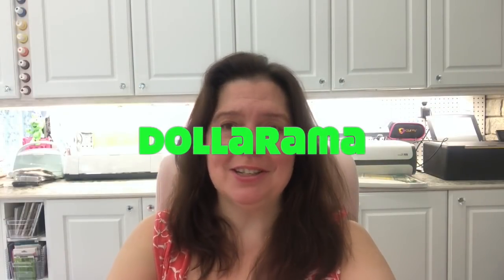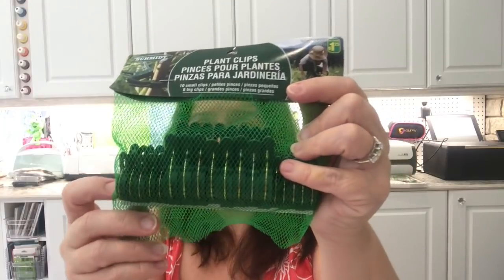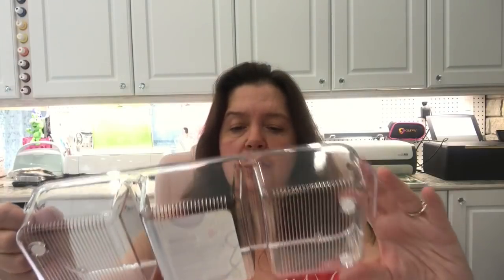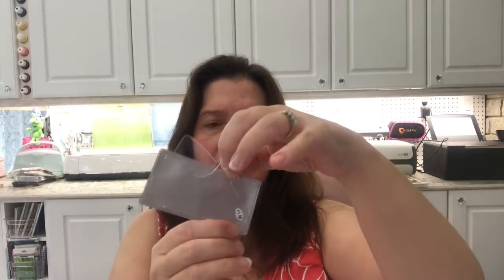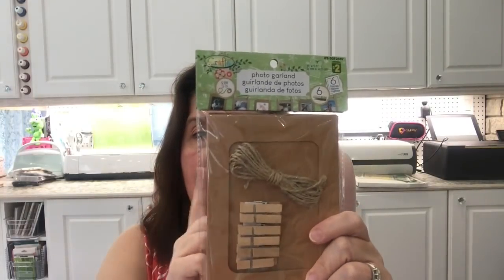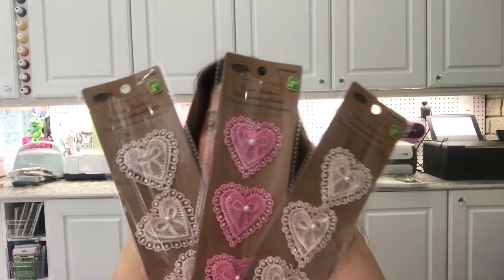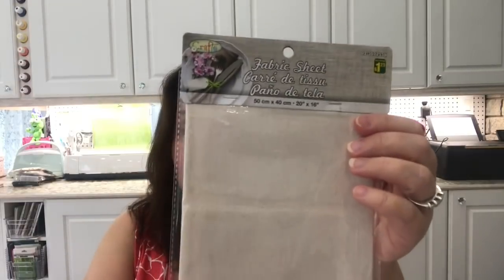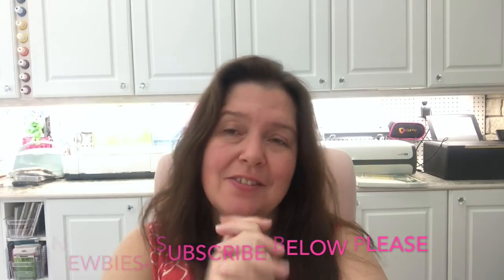2nd Dollarama June Haul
More crafting supplies and some really neat items at Dollarama.